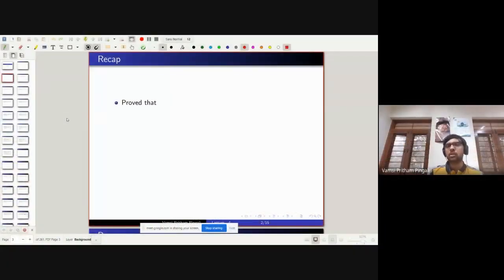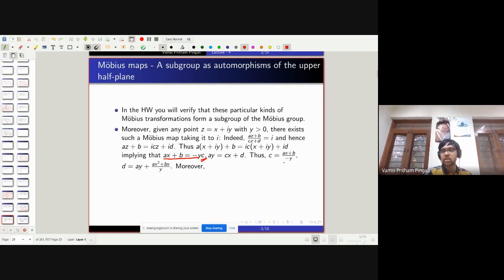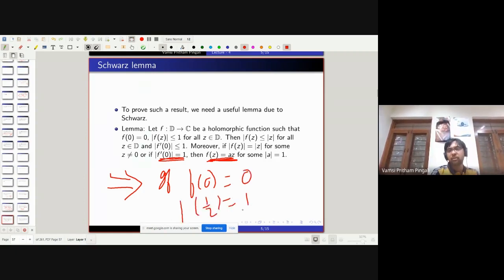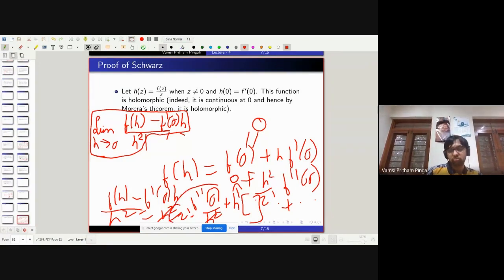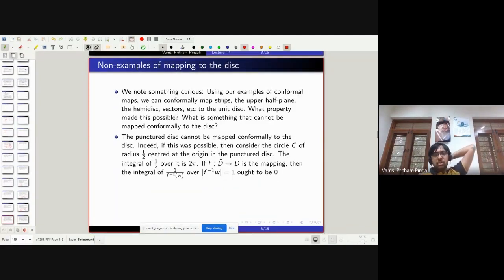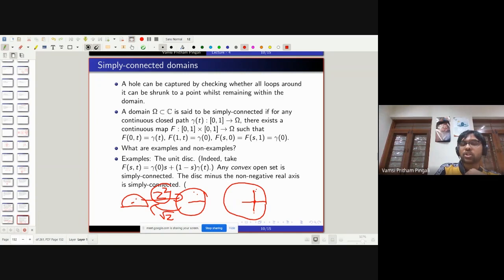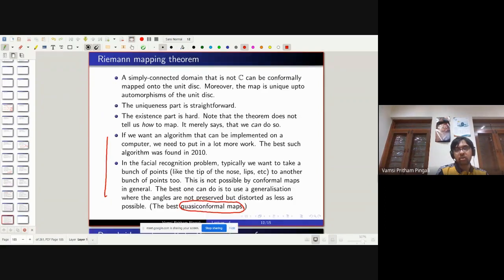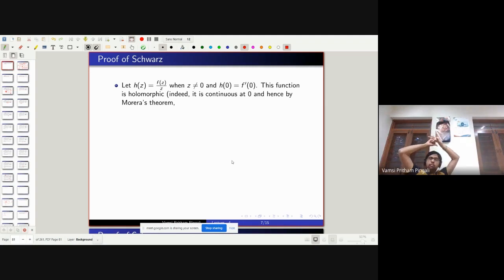Lecture 20: 05-08-2021:Dr. Vamsi Pritham Pingali (IISc Bangalore)